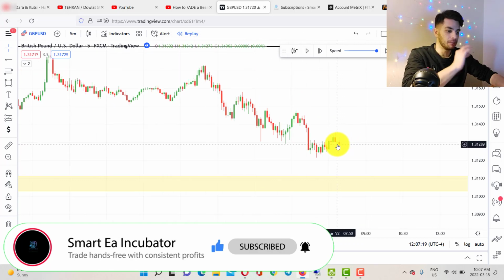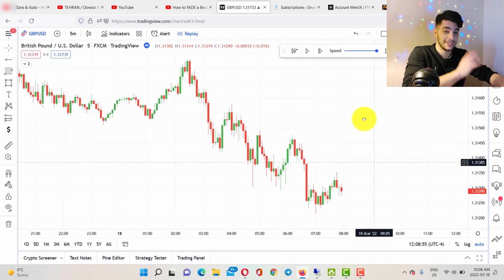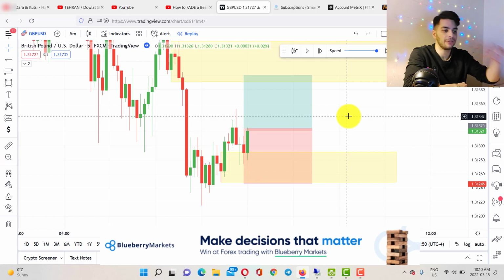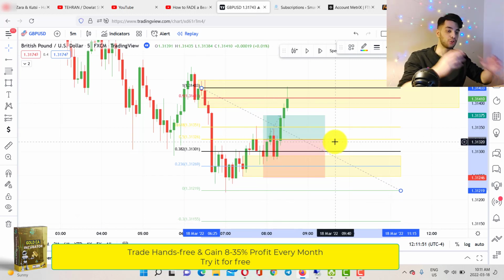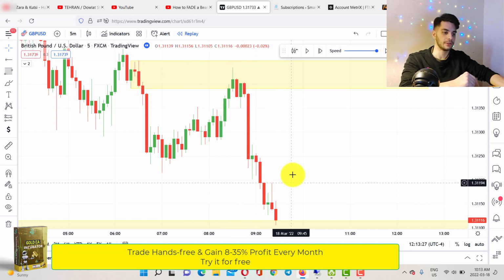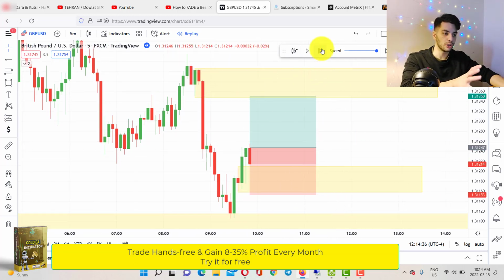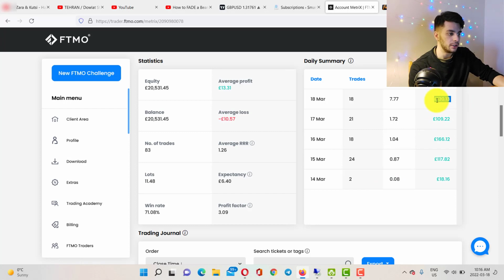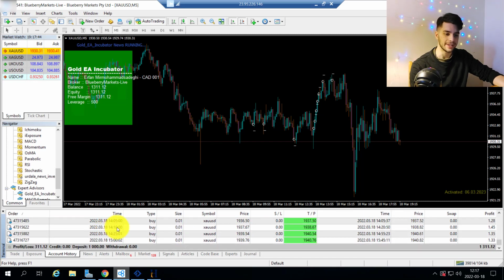Forex Live Trading: New York Session (03/18/22)| EURUSD,GBPUSD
In this video, I'm going to breakdown my live trading session and show you exactly why I took a trade on GBPUSD and how you can use this smart money concepts trading strategy with Fibonacci retracement tool to do the exact same thing.